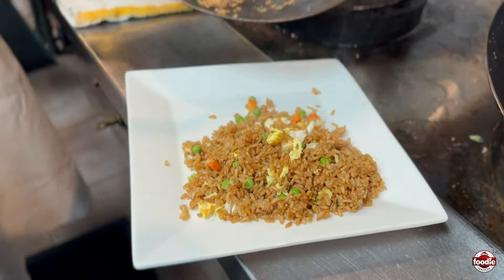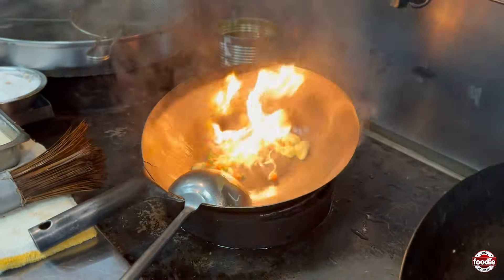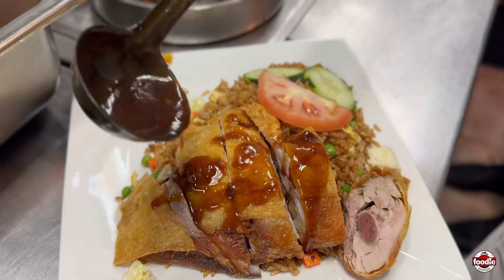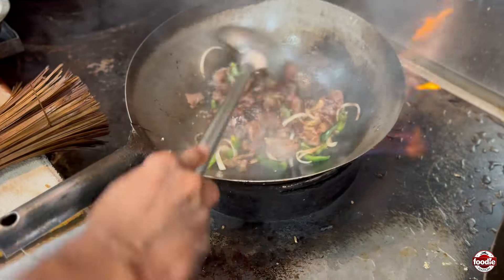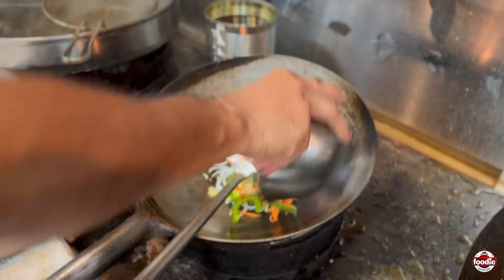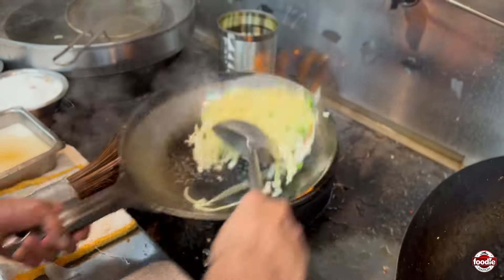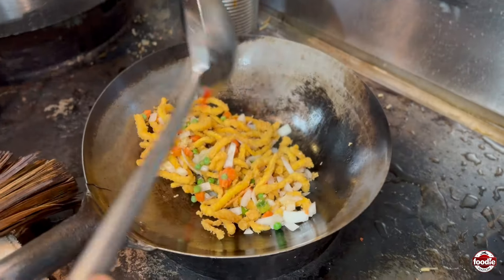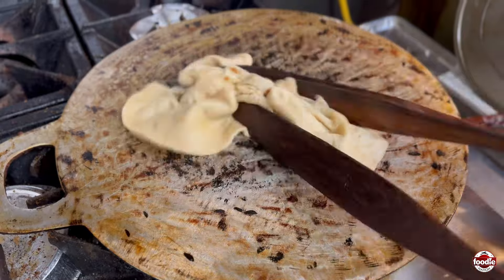Inside The Hibiscus: Caribbean Cuisine in South Florida, USA 🇺🇸 Foodie Nation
Today, Tim and Marla, the owners of The Hibiscus, have invited us into their kitchen to showcase mouth-watering dishes like lamb, lo mein, calamari, pepper shrimp, and their signature Hibiscus fried rice. Don’t miss out on their new favorite, Wala Wala – a fun and delicious mix of French fries, meat, and veggies!

Connect with The Hibiscus:
FB: The Hibiscus So Flo
TT: @thehibiscussoflo

Opening Hours:
Mon-Thurs: 11:30am - 10pm
Fri-Sat: 11:30am - 12am
Sun: 12pm - 10pm

FILL OUT THIS FORM TO POSSIBLY BE FEATURED ON FOODIE NATION
(COMPLETING THIS FORM DOES NOT GUARANTEE A VISIT FROM FOODIE NATION)